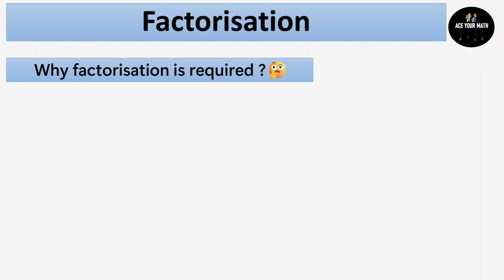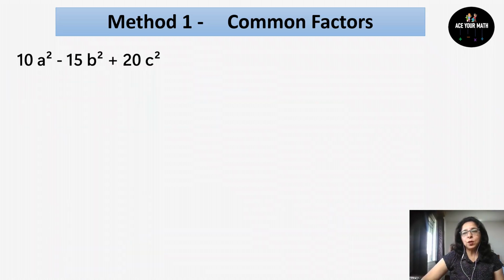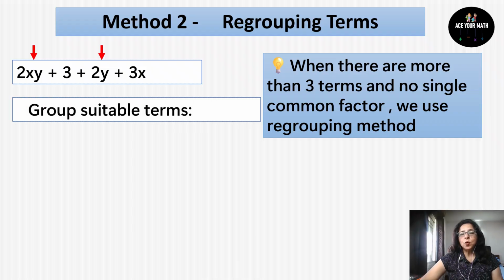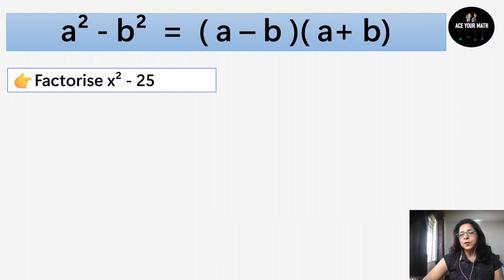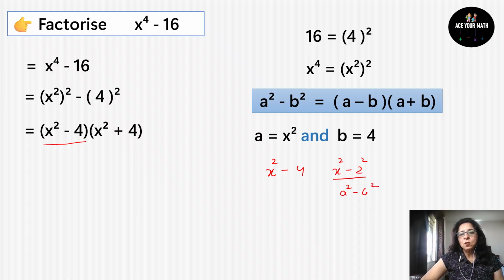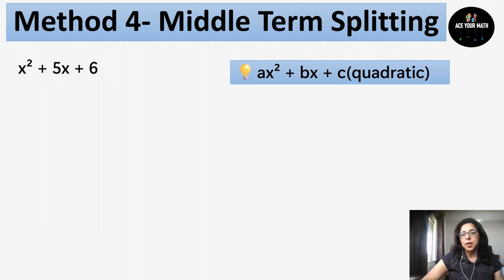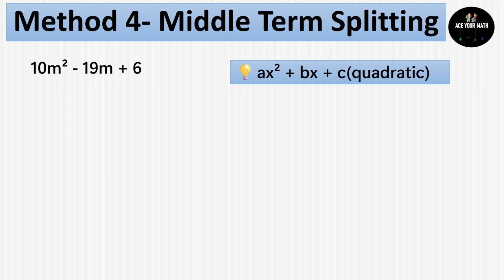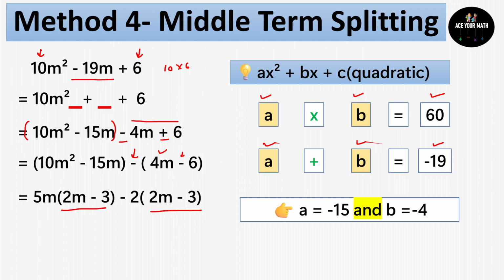Factorisation | NCERT Class 8th Maths |Chapter 12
This video explains how to factorise the algebraic expressions
Made for grade 8 students